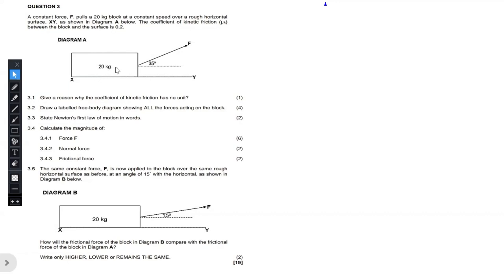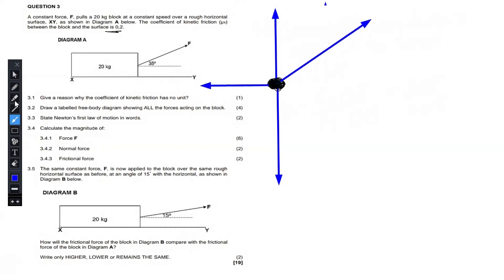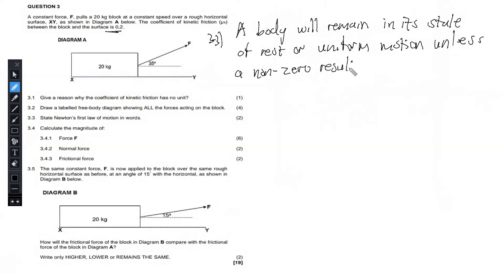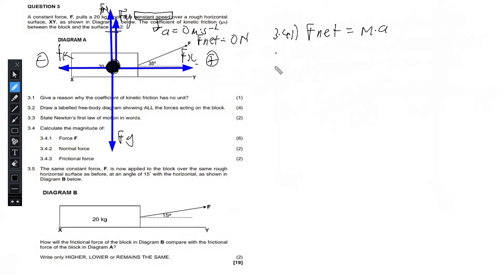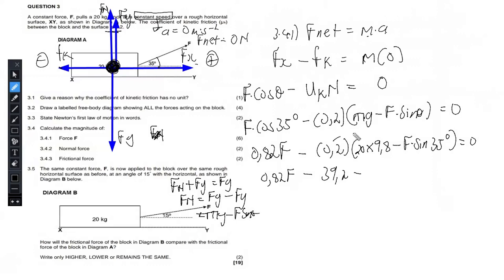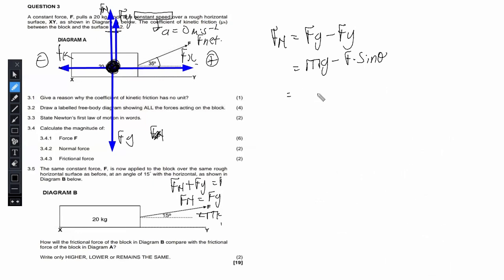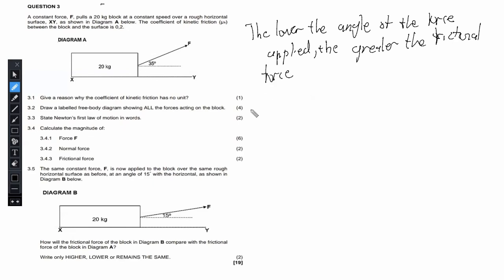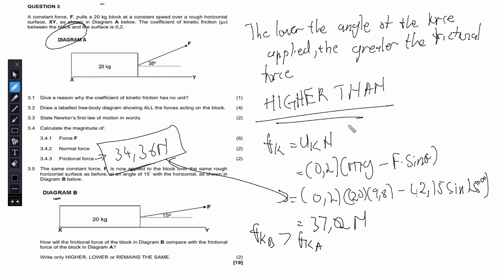NEWTON'S LAWS Q3 | PHYSICS P1 2023 EC | GRADE 11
Why the coefficient of friction has NO S.I. Unit? |
Drawing a free body diagram |
Calculating the force applied |
Calculating the normal force |
Calculating the frictional force |
The effects of adjusting the angle of the applied force on the kinetic friction |